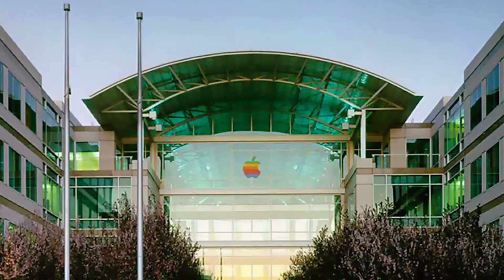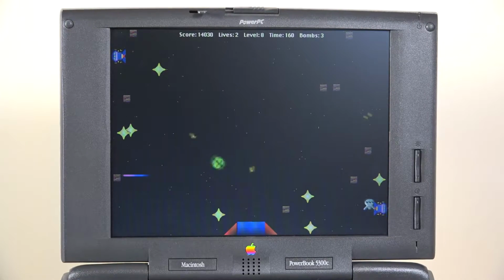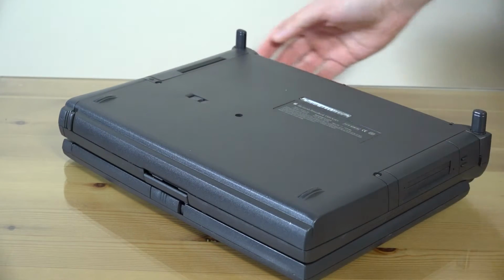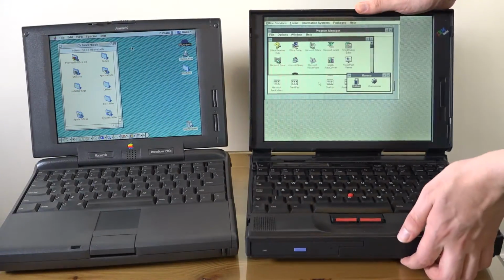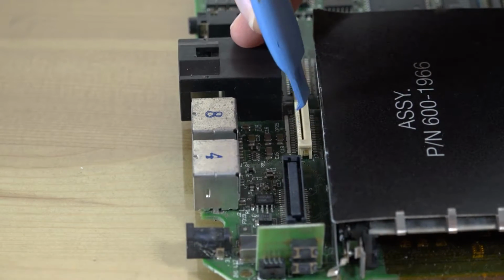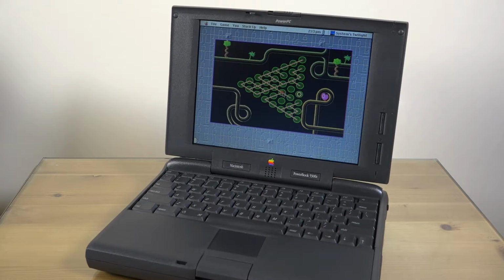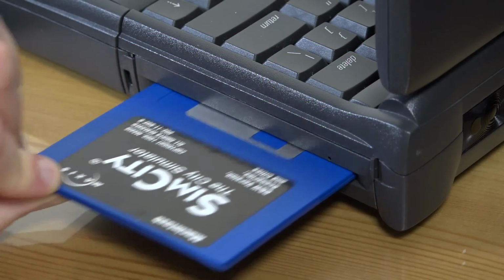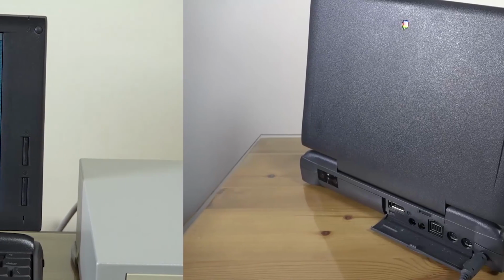The PowerBook 5300: In-Depth Review of a Candidate for Worst Apple Laptop. Famously Bad!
The PowerBook 5300 is very reflective of its era. 1995 was a terrible year for Apple, thanks in part to products such as this that promised heaps but delivered little. Shoddy build quality, poor performance, dodgy system software and an inappropriate price made this machine one of the most notorious Laptops that Apple ever produced.

Nevertheless, YesterYears Mac’s delves into a 5300c to try and get a good feel for what this machine is actually like, and within the review, tries to figure out if its worth acquiring in the modern age.